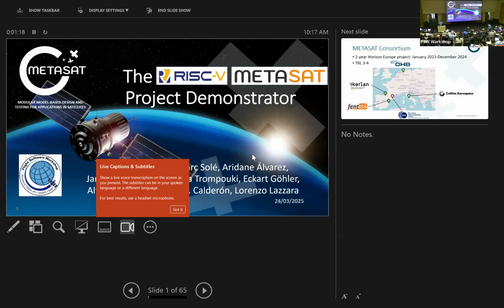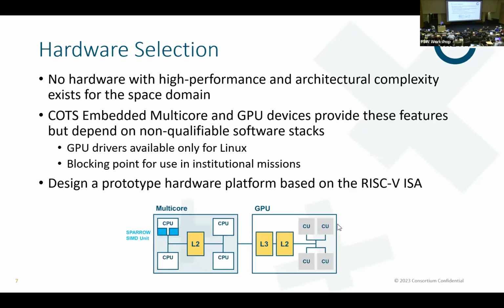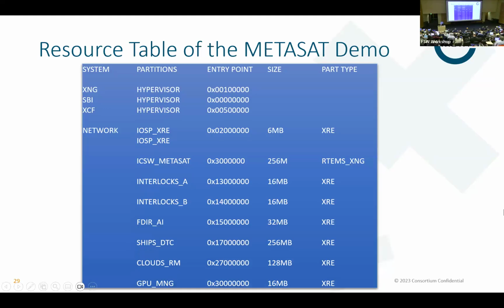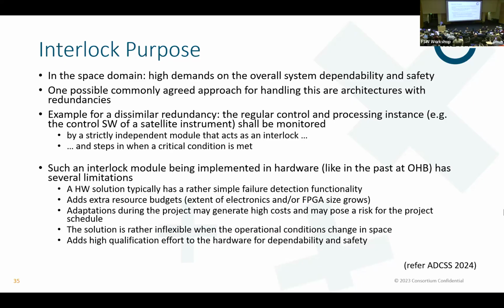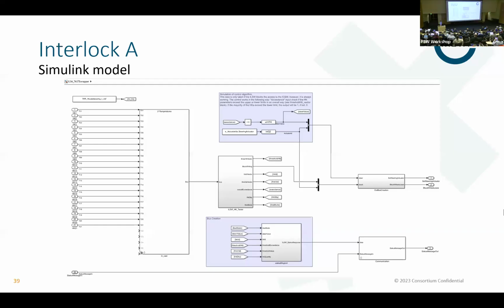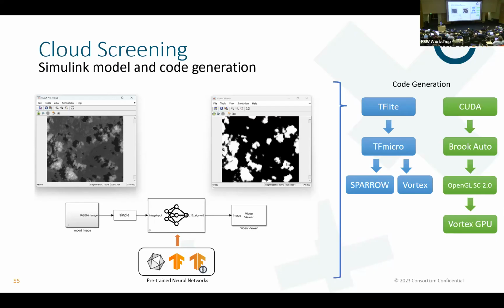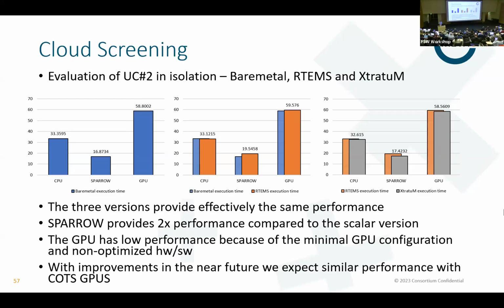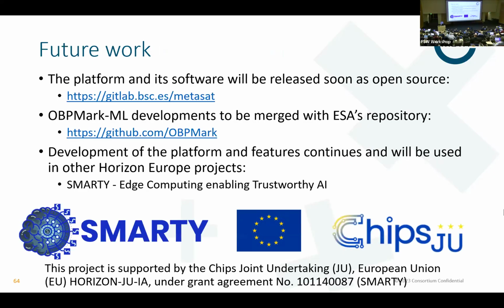The RISC-V METASAT Project Demonstrator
Leonidas Kosmidis (Barcelona Supercomputing Center) presents "The RISC-V METASAT Project Demonstrator" for FSW Workshop 2025 hosted by Stoke Space at UW Seattle, WA, March 2025.